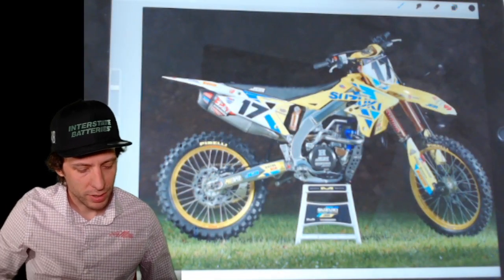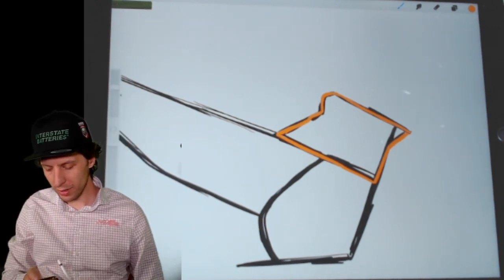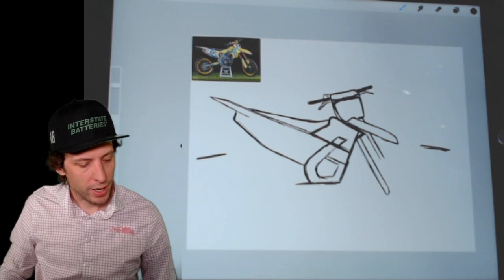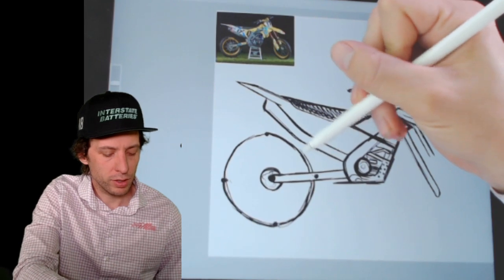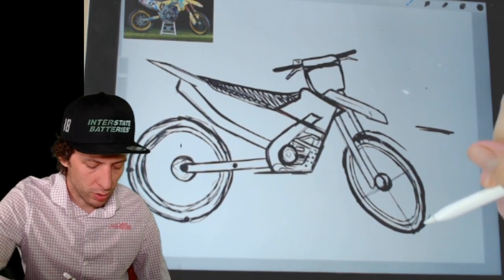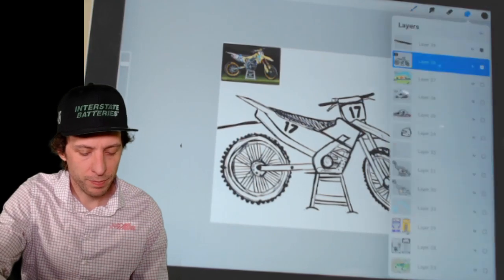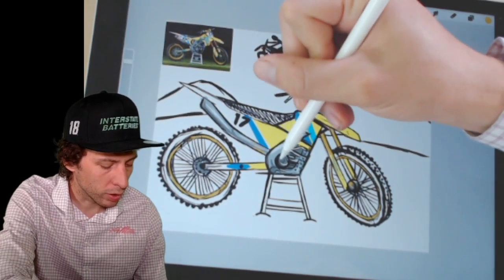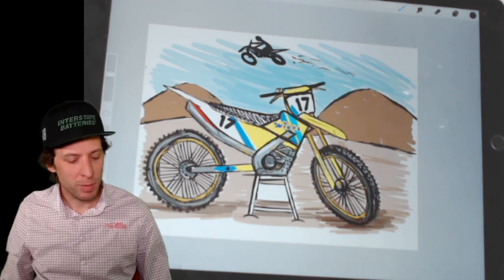Let's Draw Dirt Bikes with Boris at Noon ET! How to draw a JGRMX racing bike for motocross.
Drawing lessons from Joe Gibbs Racing